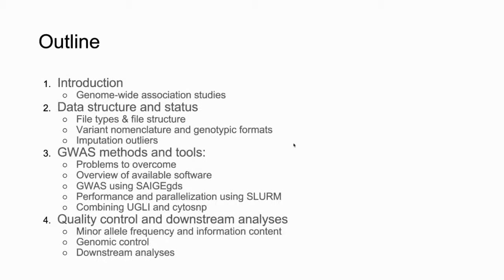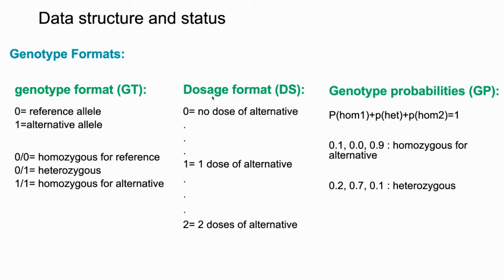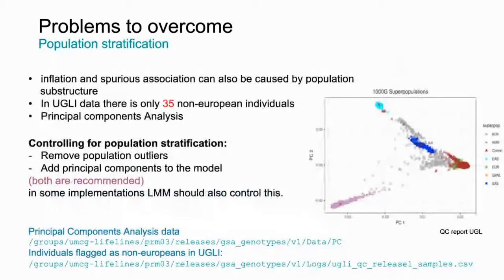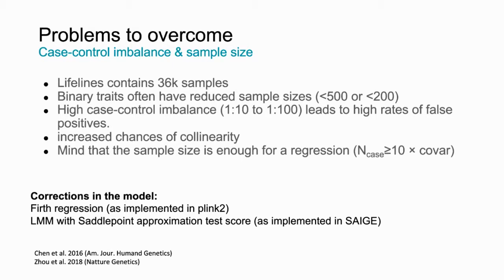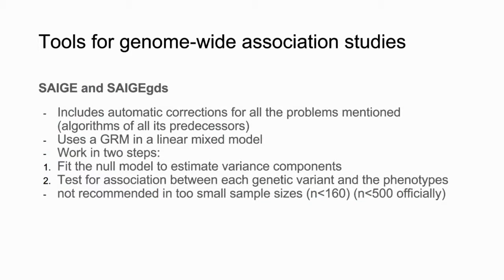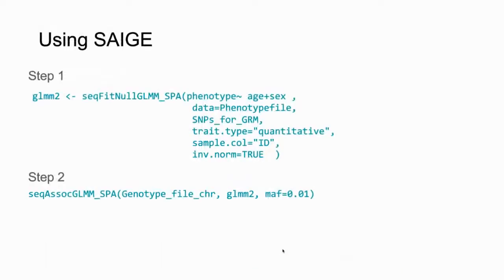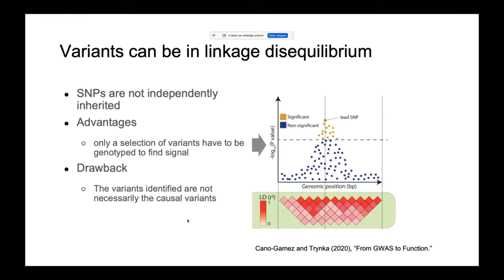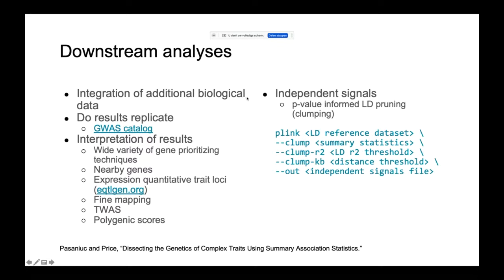Lecture day 3: Handling Lifelines genotypic data - GWAS and PRS (part 2)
In the three lectures ‘Handling Lifelines genotypic data’ we will inform you about the Lifelines genotypic data (CytoSNP and UGLI GSA), where you can find those data on the UMCG HPC, how you can have a look at those data, how you can extract genotype, how you can perform genetic data analysis on the UMCG HPC, and data, discuss important issues to account for in the analyses. In addition we will show you how to combine UGLI data with data from e.g. a case cohort and the issues related to this.

Lectures include:
1. Handling Lifelines genotypic data - Lifelines genotypic data on the UMCG HPC
2. Handling Lifelines genotypic data - GWAS and PRS
3. Handling Lifelines genotypic data - GRS and PRS
4. Handling Lifelines genotypic data - Clinical cohort & Final remarks